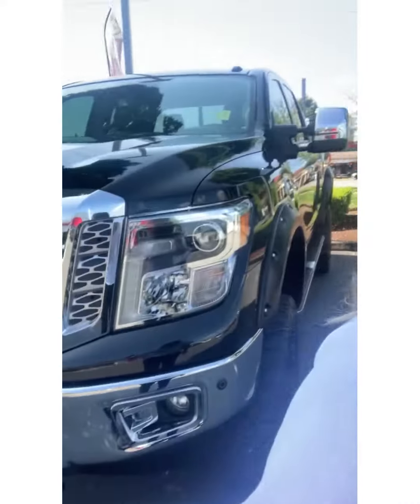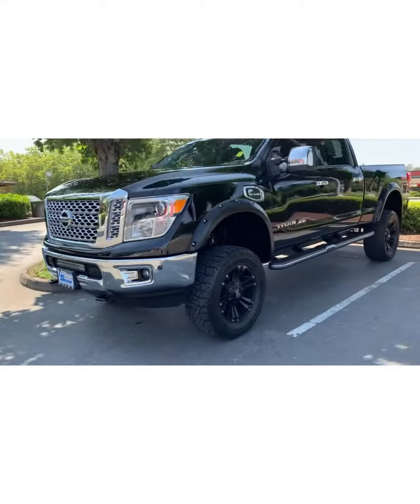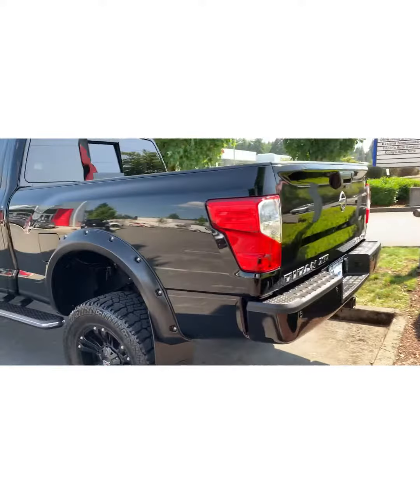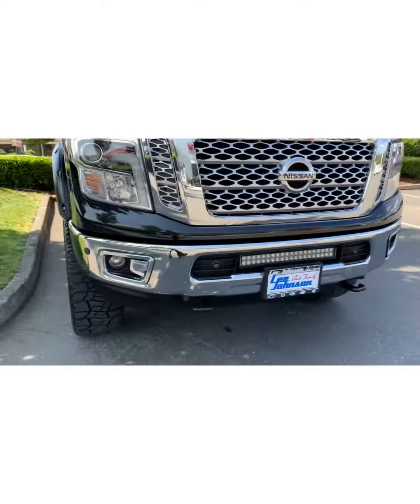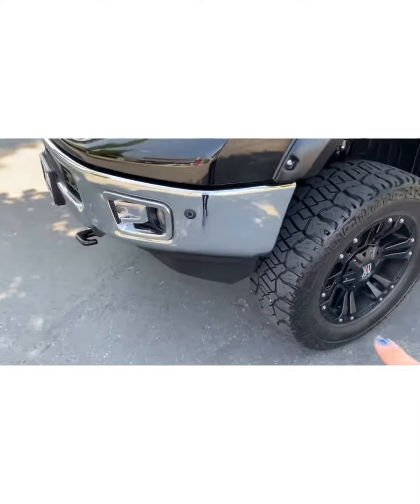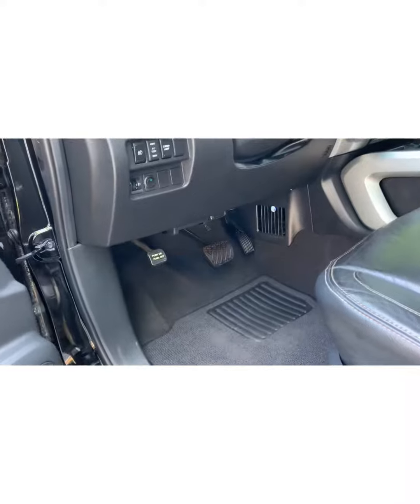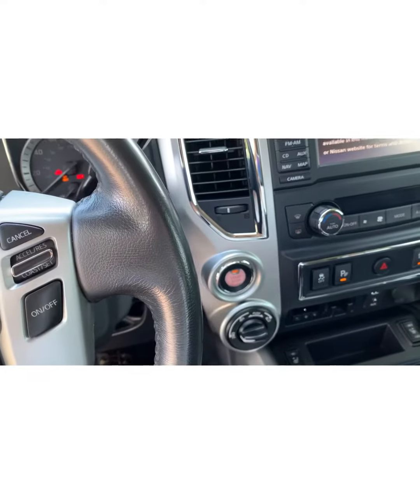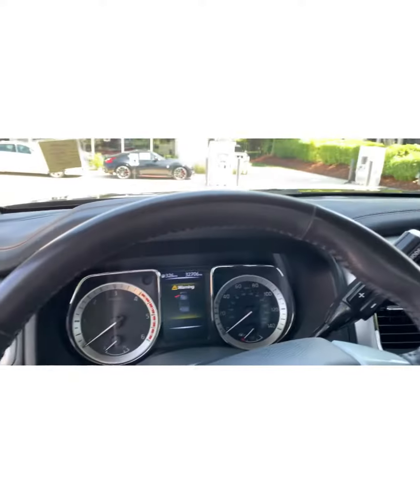Rhanda and Nick’s Truck!